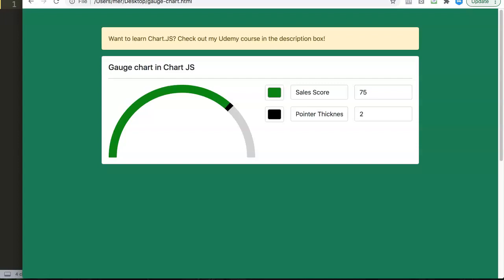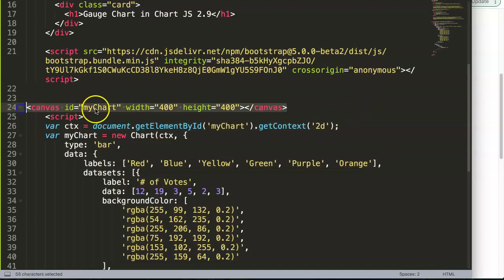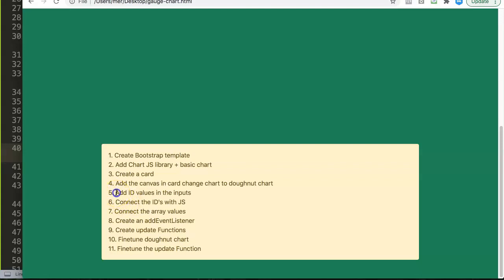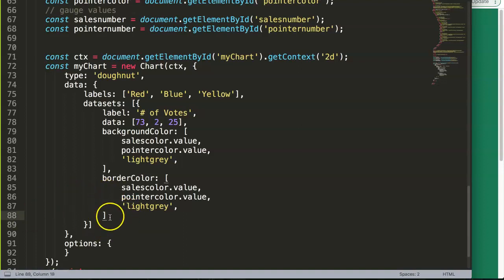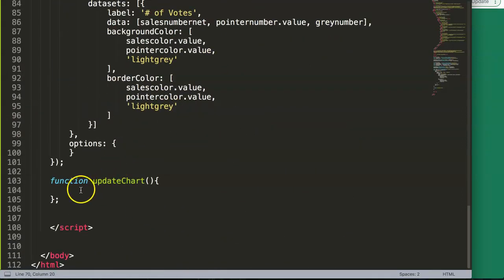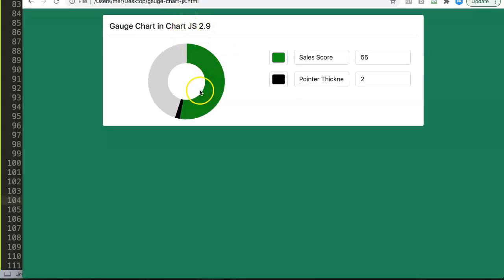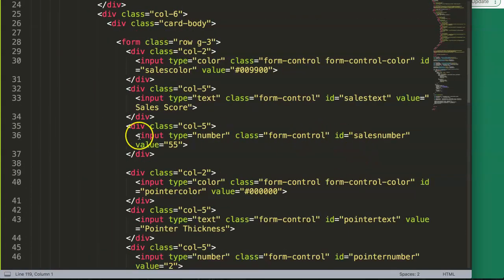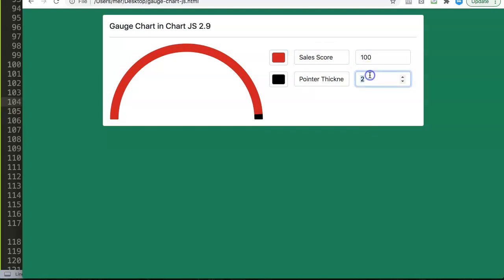Gauge Chart JS | ChartJS 2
How to create a Gauge Chart in Chart js? In this video you will learn how to use advance options to create a gauge chart from a doughnut chart. Chart js have many options which is quite hidden. However once you learn this you will be able to present your data even more professionally. Let's explore make the dynamic gauge chart in Chart js 2!

Chart JS Dashboard Series:
👍 Most Liked Video Series: